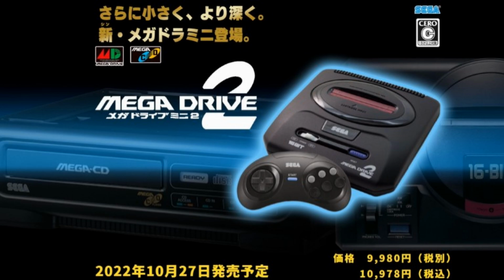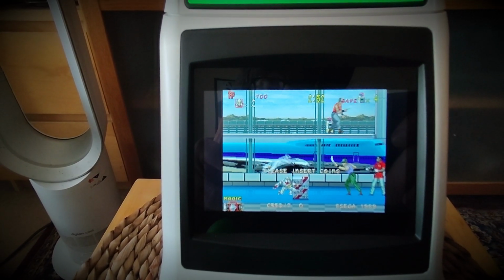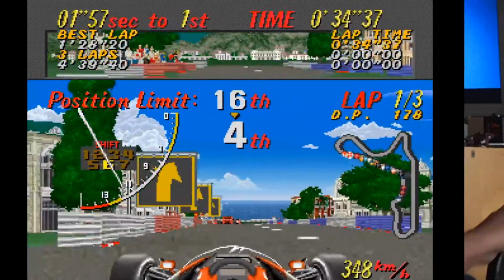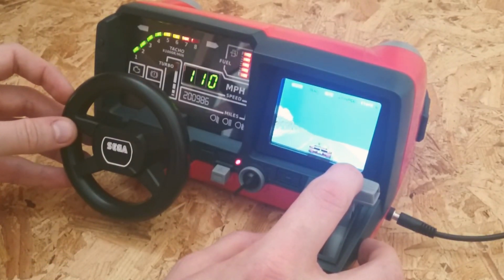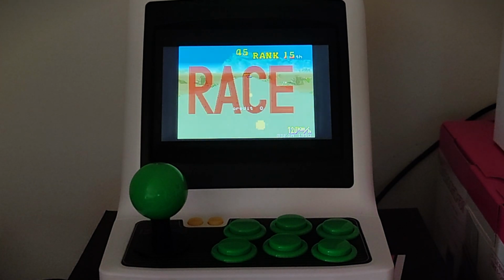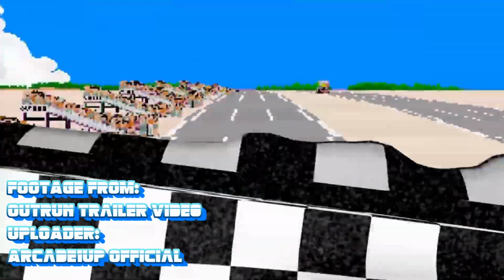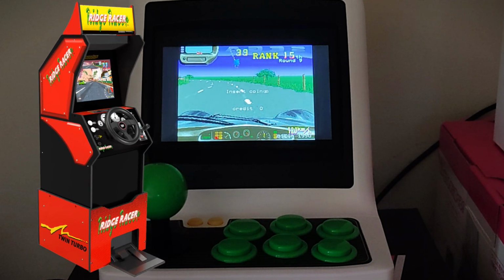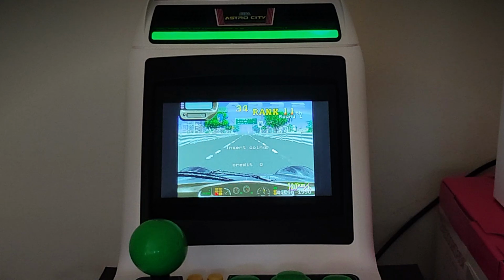Sega Should Make a Racing Cabinet Mini!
A Megadrive mini 2? Pffft... this isn't the Sega related news we wanted. We need an arcade racer cabinet loaded with all those awesome racers that never got home ports!

Links to the full videos about the DIY mini racer projects I speak about in the video:

Tomy Turnin Turbo Dashboard Outrun Arcade (Long Version)

OutRun Mini Arcade Cabinet - PART 2

Steam Deck Emulation - Sega Model 3 Daytona USA 2 Supermodel